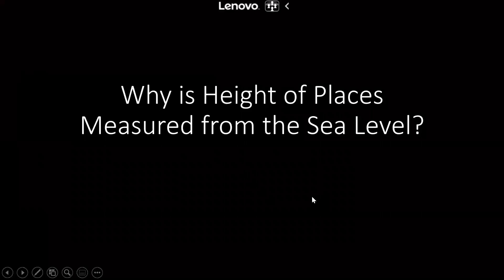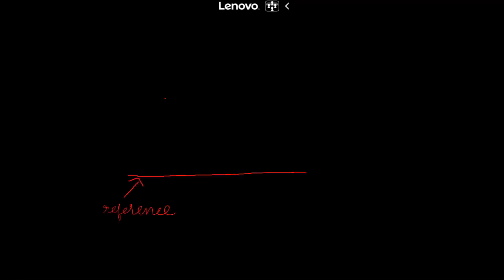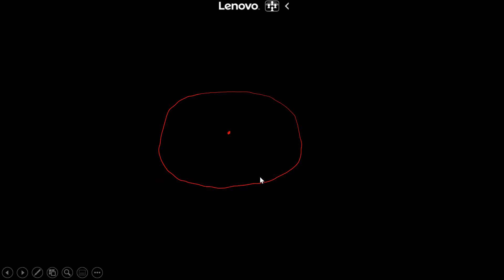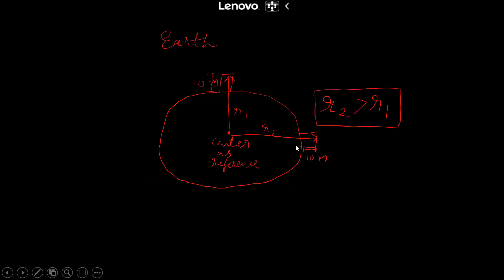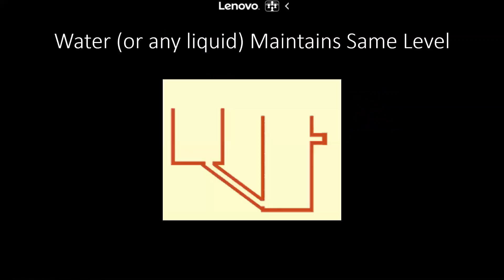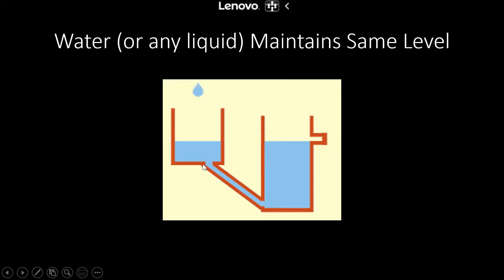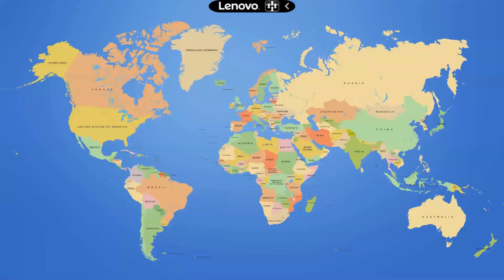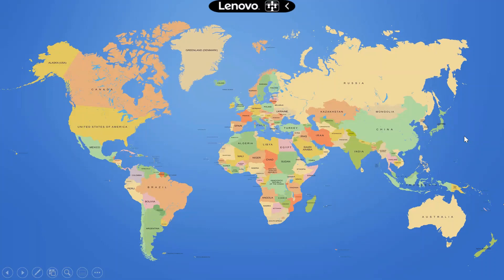Why is Height of Places Measured from the Sea Level?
In this video, I have explained why Sea Level is considered as reference in measuring heights of the places.